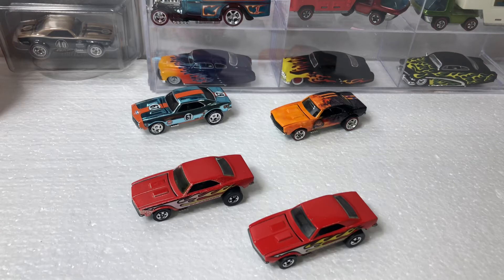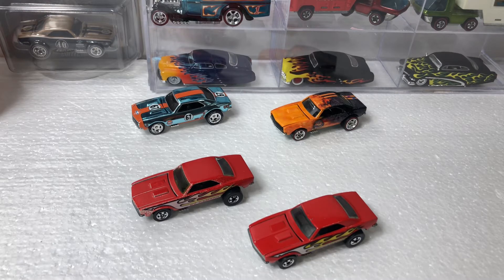Hot Wheels Black Wall 67 Camaro, The Hot Ones Review